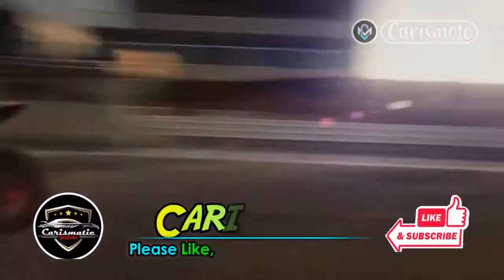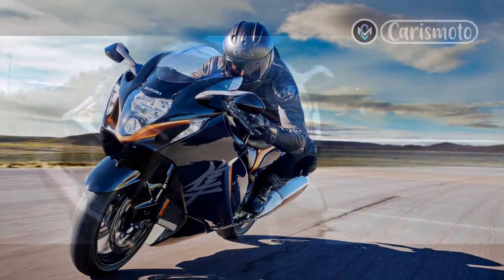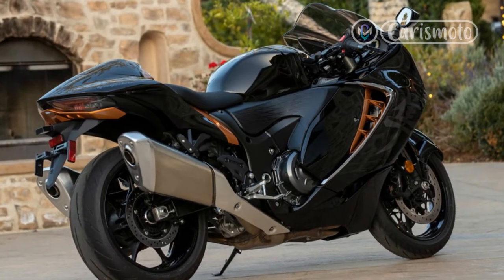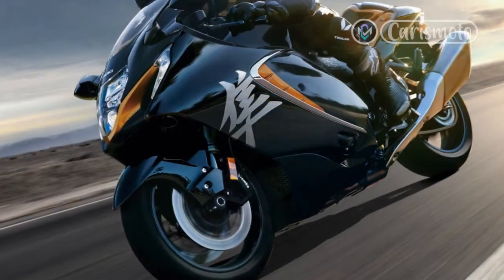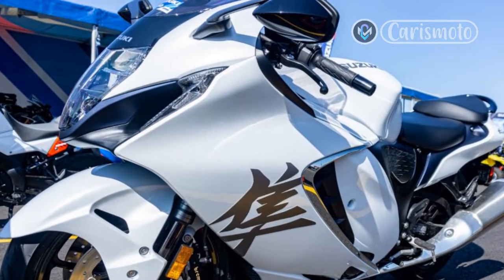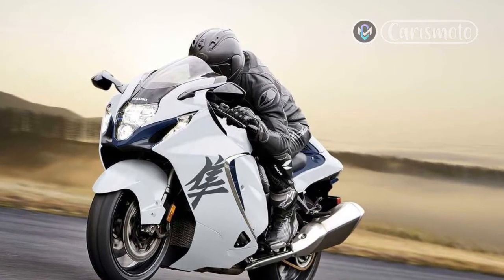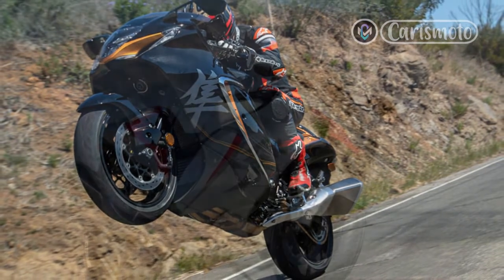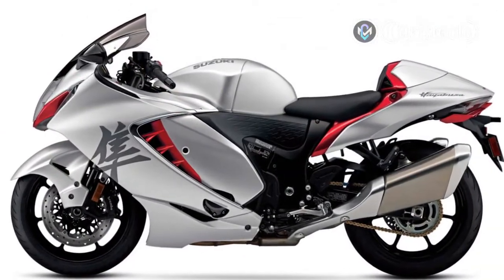2022 Suzuki Hayabusa, Road Test Review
Sometimes truth really is stranger than fiction. These days we’ve got three billionaires – Jeff Bezos, Richard Branson, and Elon Musk – trying to one-up each other in the space race. Ever the showman, Branson beat Bezos by a week in their personal quests to become space cowboys. If you want to book a galactic flight, a ticket could set you back a cool $250,000.

What a waste. You can reach hyperspace right here on Earth for less than a tenth as much. Just head down to your local Suzuki dealer and fork over $18,599 for a new Hayabusa. All you have to decide is which color you want your rocket to be.

Our test bike is a gorgeous Metallic Matte Sword Silver with Candy Daring Red accents. The ’Busa also looks sharp in Glass Sparkle Black and Candy Burnt Gold, but you can’t go wrong with Pearl Brilliant White and Metallic Matte Stellar Blue either. Ah, the tyranny of choice!

TAKING FLIGHT
Yes, the Hayabusa, along with all other street-legal production motorcycles, has its top speed electronically limited to 186 mph (300 kph). But with some ingenuity – and money – you can go faster. Much faster.

Regards,